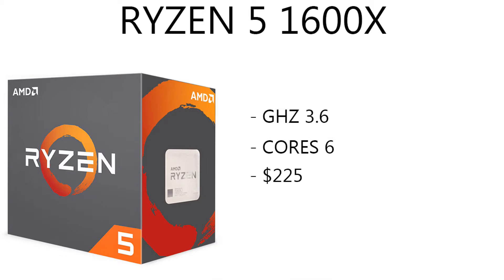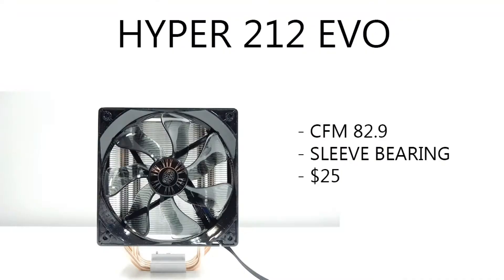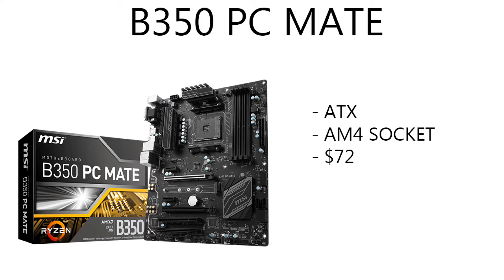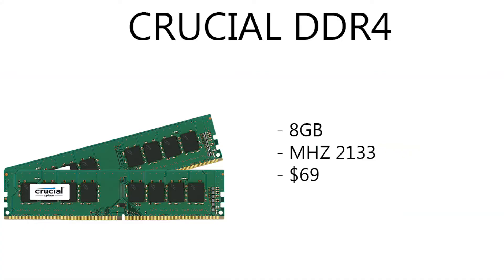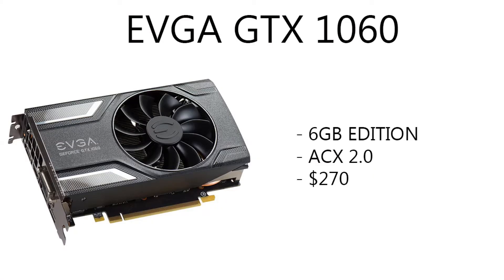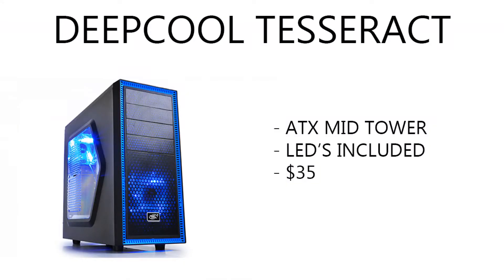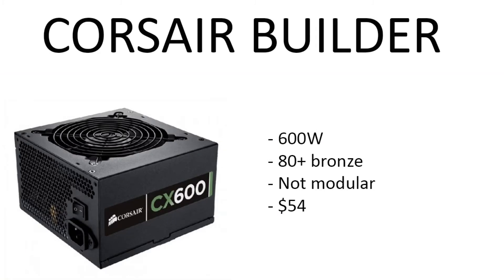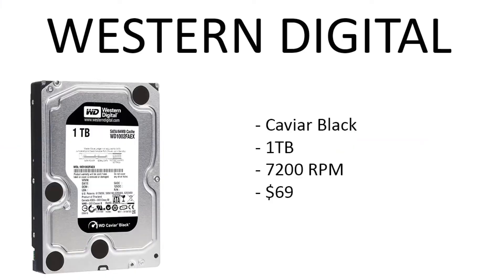BEST BUDGET PC UNDER $800 - September 2017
PARTS LIST

○○ SHARE THE CRAP OUT OF THIS VIDEO. IT HELPS ALOT AND ALSO MAKES YOU THE MOST AWESOME PERSON EVER ○○

♦ USE THE LINKS BELOW FOR SWEET DEALS ON THE TECH I USE♦

♦♦ MY SETUP PARTS I RECOMMEND ♦♦

♦ WHITE KEYCAPS ○
♦ GRAPHICS CARD ○
♦ CPU COOLER ○
♦ PC HEADSET ○
♦ EDITING HEADSET ○
♦ CONSOLE HEADSET ○
♦ HEADPHONE HANGERS ○
♦ XBOX ONE ○
♦ XBOX ONE S 2TB ○
♦ PS4 PRO ○
♦ MONITOR MOUNT ○
♦ TV LEDs ○
♦ TV SWIVEL○
♦ SIDE DRAWERS ○
♦ WHITE CHAIR ○
♦ LIGHT KIT ○
♦ LIFX BULBS ○
♦ AUDIO INTERFACE ○
♦ BOOM ARM ○
♦ LIGHT BOXES ○
♦ EXTENDED PAD ○
♦ ELITE CONTROLLER ○
♦ FOAM SQUARES ○
♦ CRISPY PLANT ○